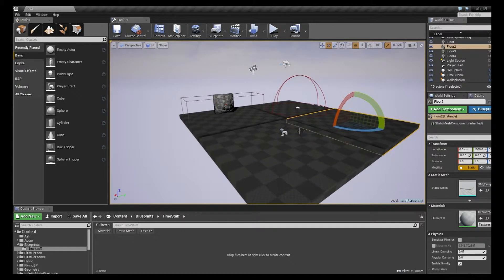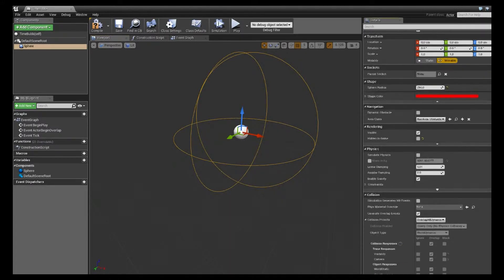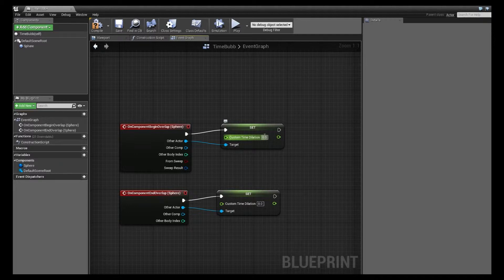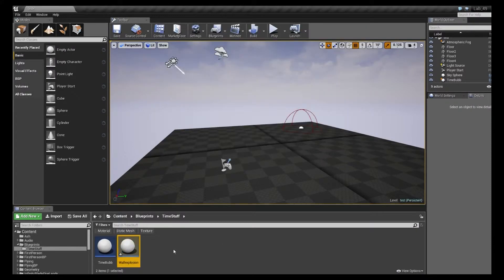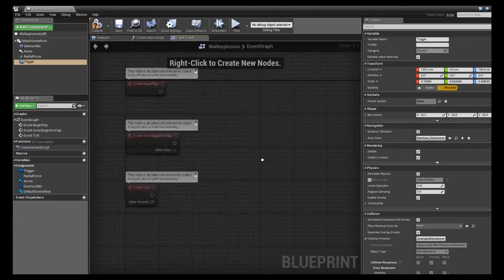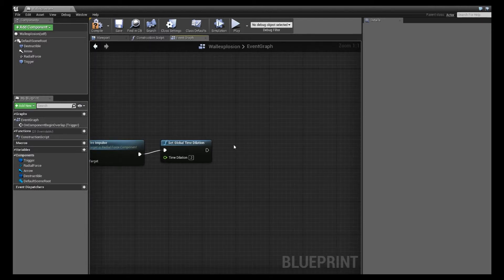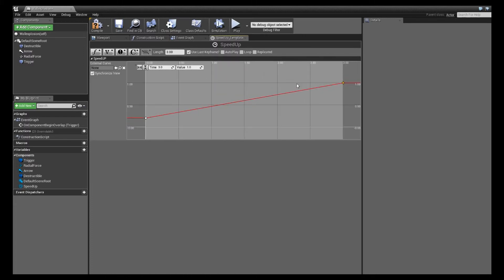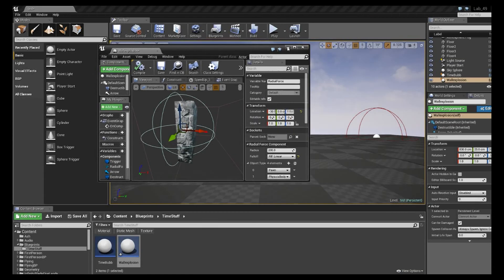UE4 Time Dilation (Slow Motion) Tutorial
Brief introduction about time dilation and creating a slow motion effect in UE4.